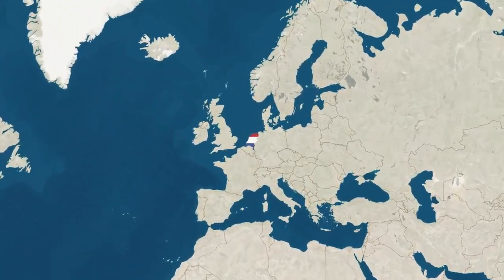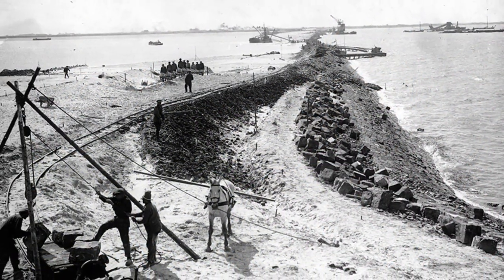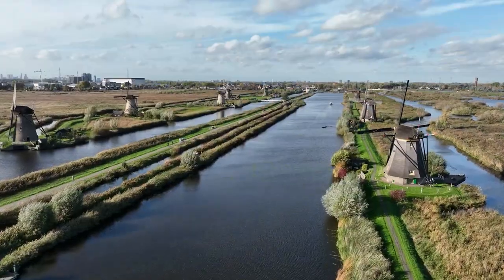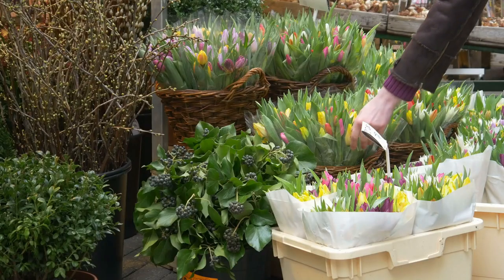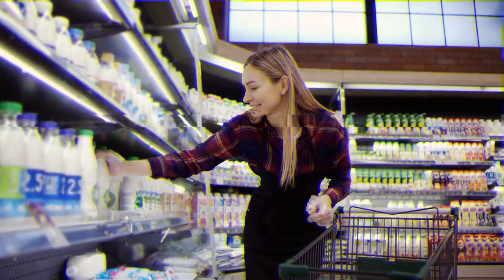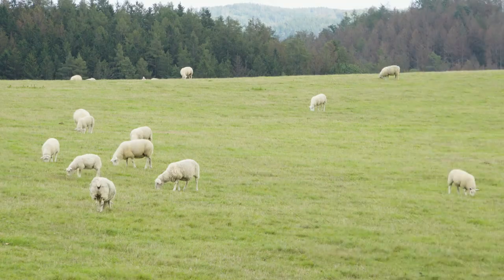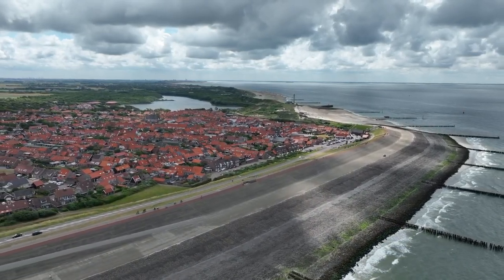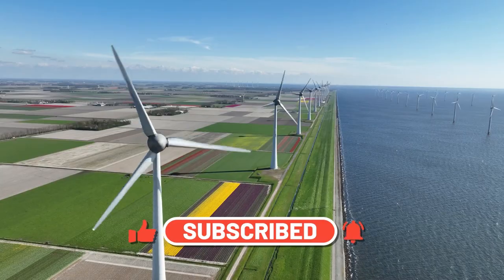How Dutch OCCUPIED Non Existent Land?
The Netherlands, often referred to as Holland, is renowned not just for its tulips and windmills but also for its unparalleled expertise in land reclamation. Have you ever wondered how a country can expand its territory without waging wars or buying land?

About Econoverse

Channel for understanding economies, geopolitics, and current affairs. Our mission is to demystify the complexities of the global economic landscape and the political forces that shape it. We're here to break down intricate concepts into digestible content, fueling your curiosity and nurturing a deep understanding of our world.

Our channel delves into global economic trends, making sense of market highs and lows, currency fluctuations, international trade dynamics, and more.